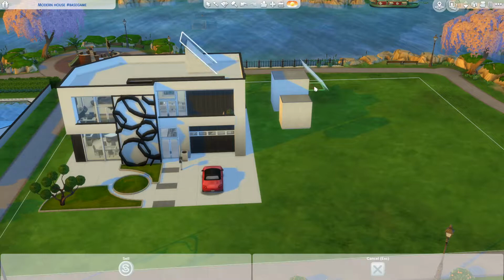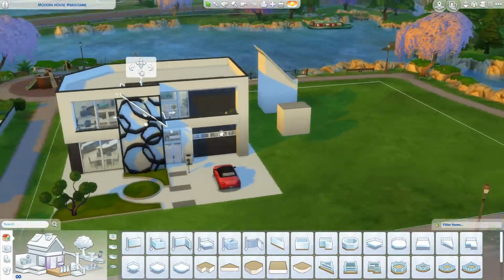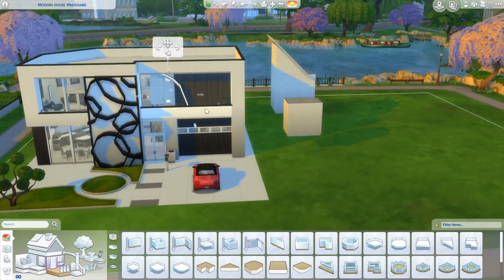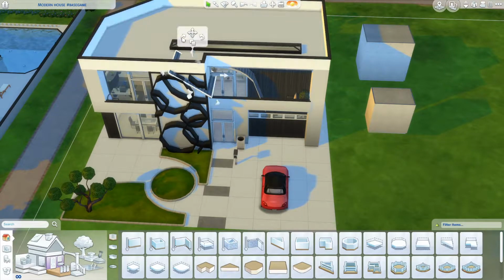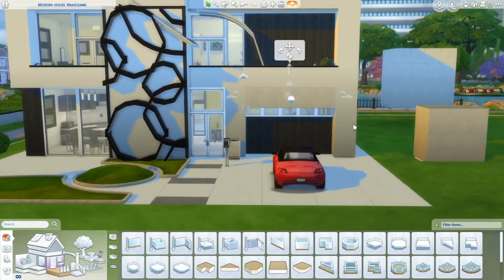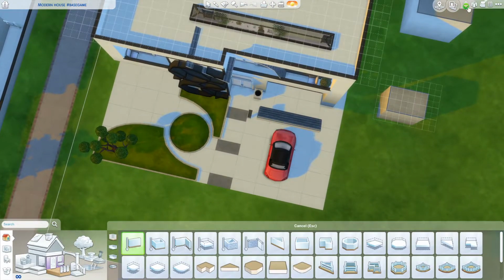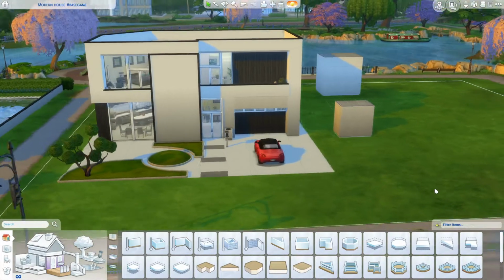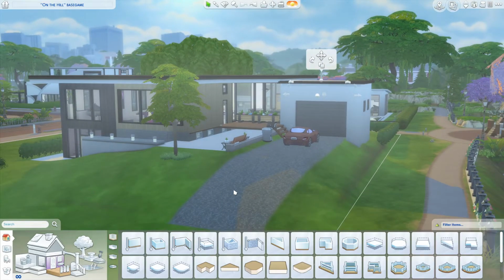The Sims 4: using roofs to draw on walls, roof elevation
I decided to make a better video, hope you enjoy it! You can use this technique to draw shapes on walls in the Sims 4, add overhangs between walls to visually alter level heights and do all kinds of fun stuff with layered roofs, adding a lot of possibilities to your builds! I hope you enjoy it :)
Keep in mind: you cannot change the building layout (walls) after inserting the roofs, separate the roofs completely from the building before editing or they disappear!

My ea ID is DeanXeL